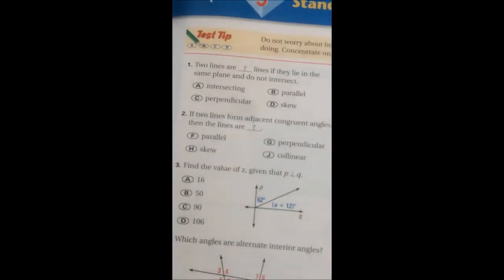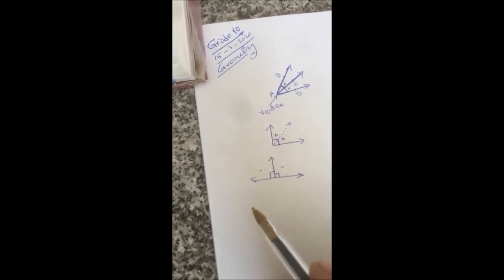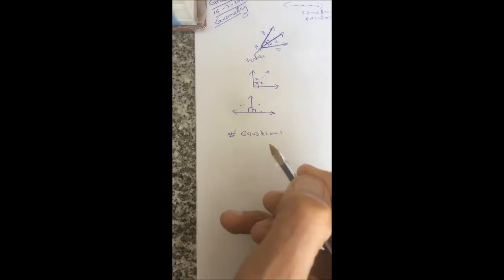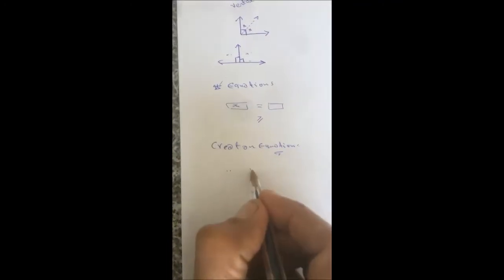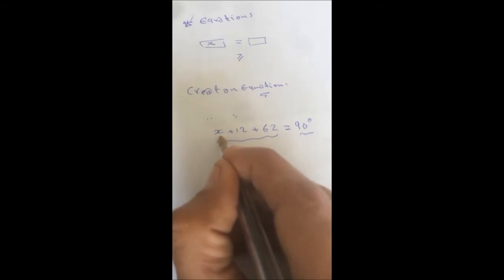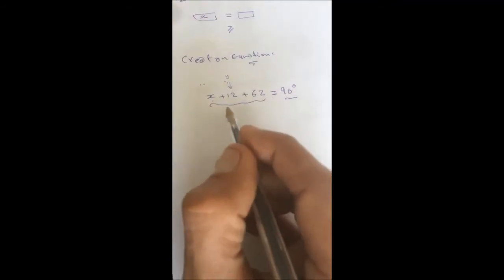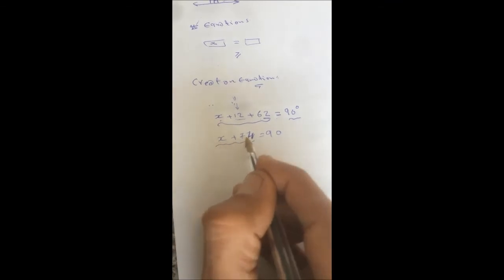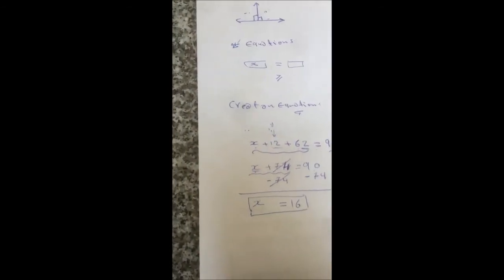Geometry, Concepts and Skills Part 1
Standardized Test, Hot McDOUGAL, Page 165. question 1 to 5